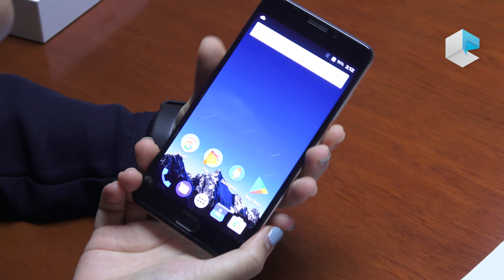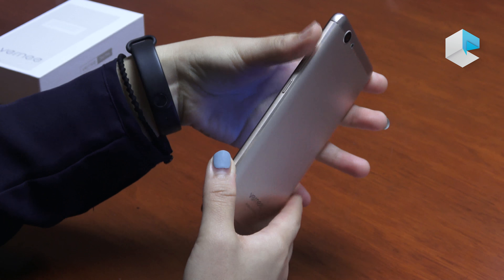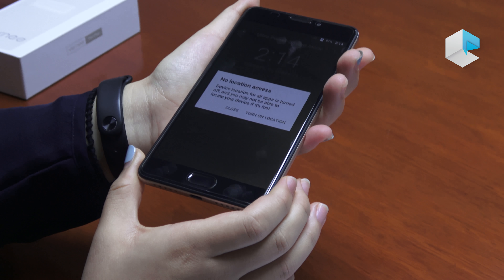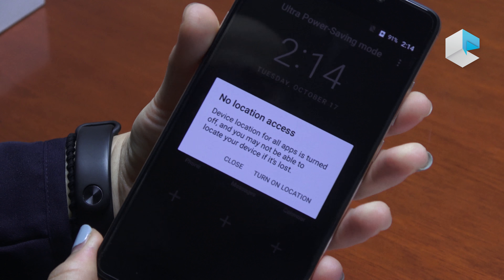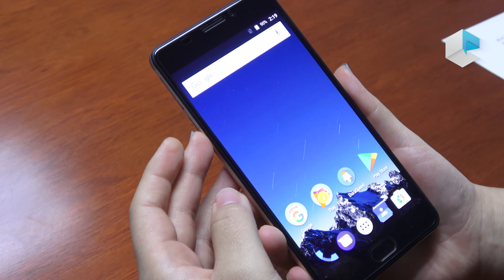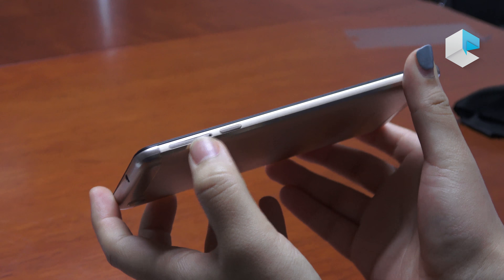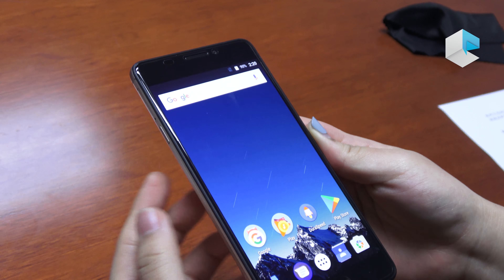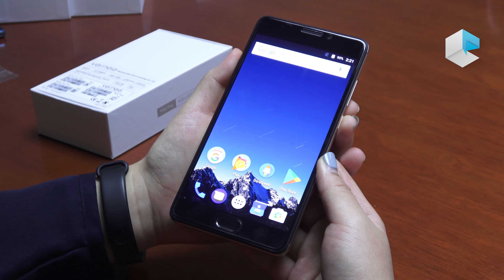Vernee Thor Plus battery phone with AMOLED display